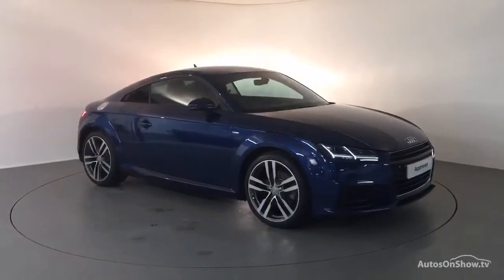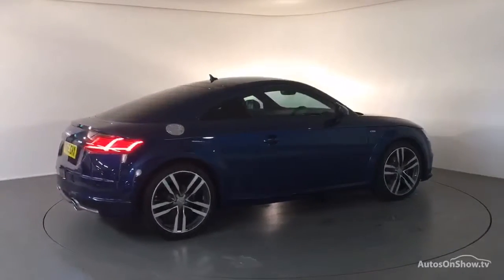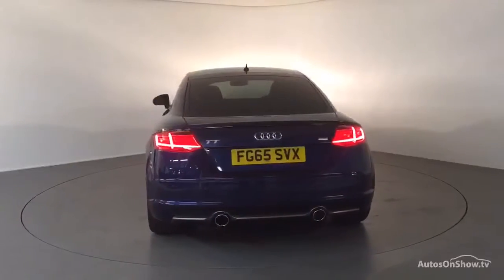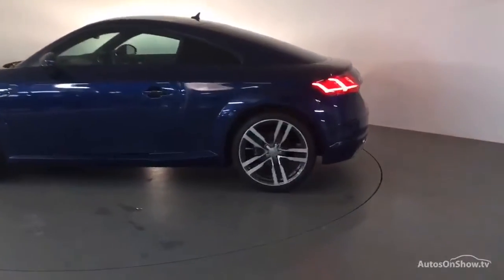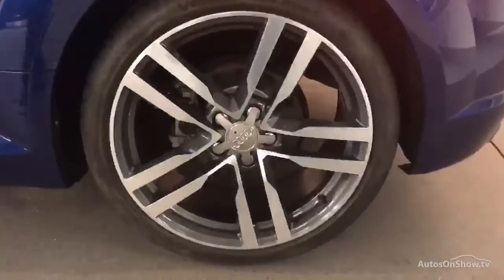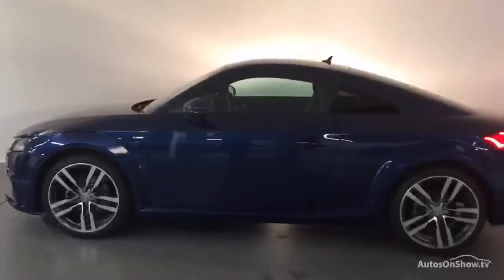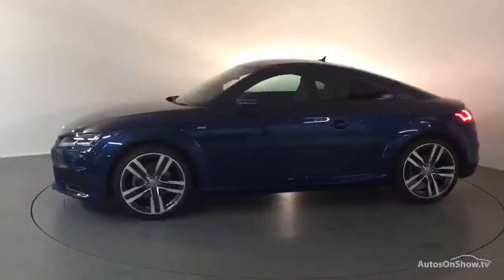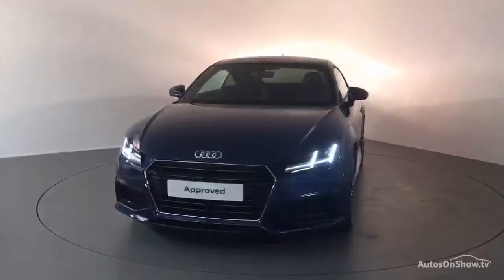FG65SVX AUDI TT TDI ULTRA S LINE BLUE 2015, Derby Audi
2015 AUDI TT TDI ULTRA S LINE COUPE DIESEL, in BLUE